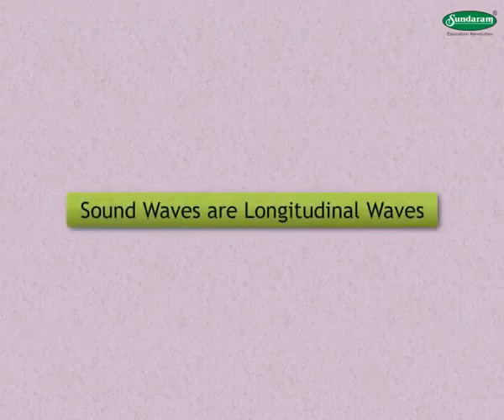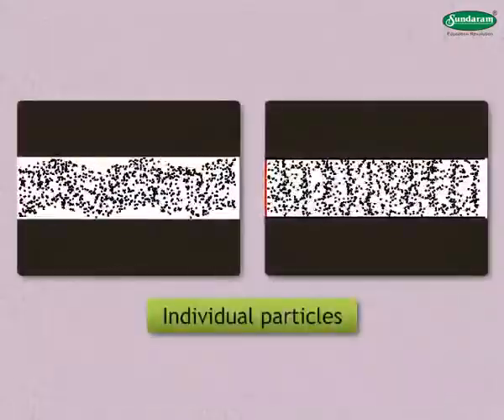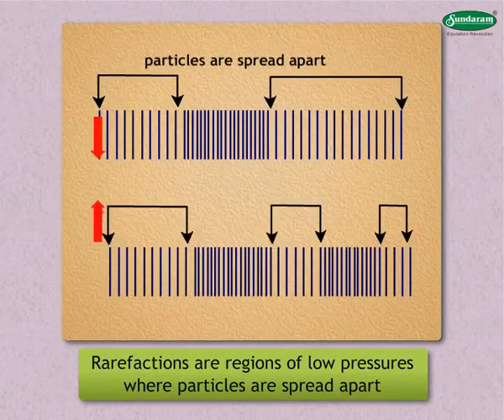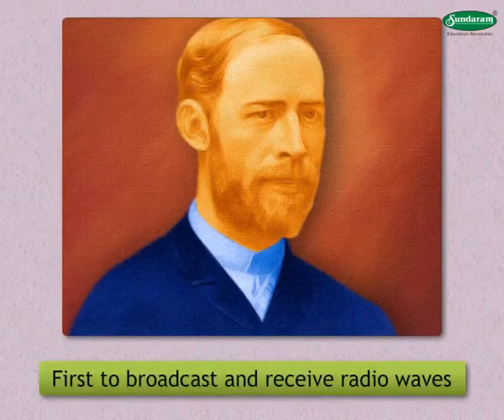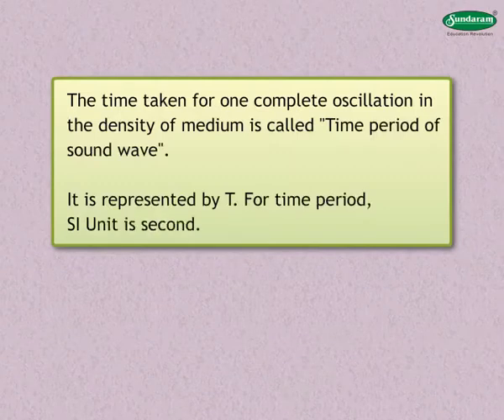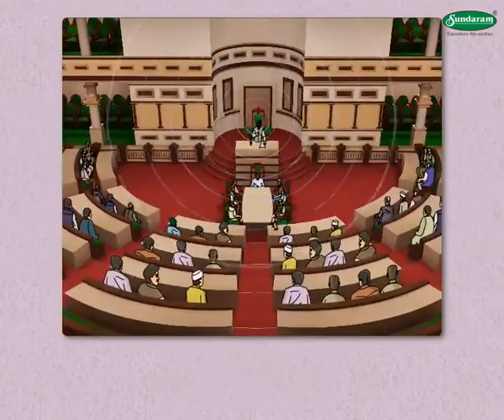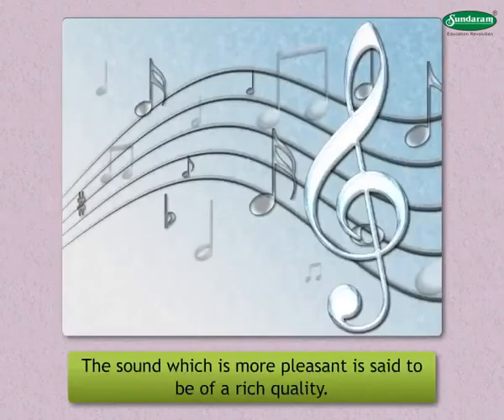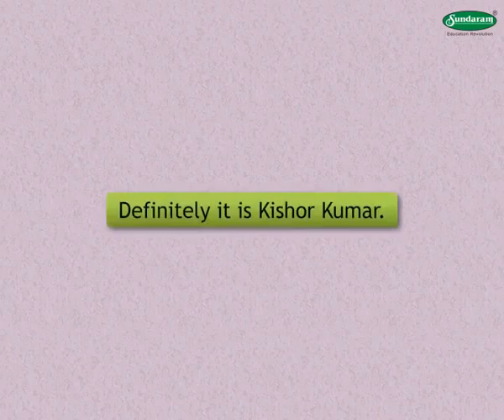Sundaram Eclass Science concepts: Sound Waves are Longitudinal Waves (The Music of Sound)